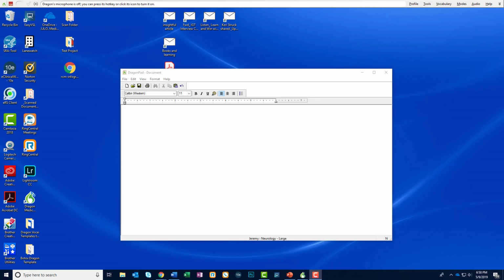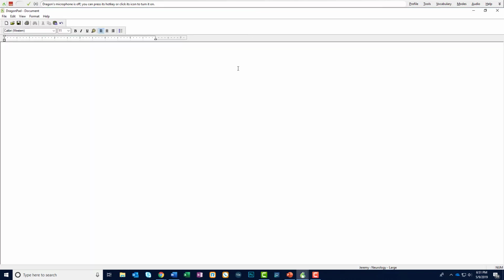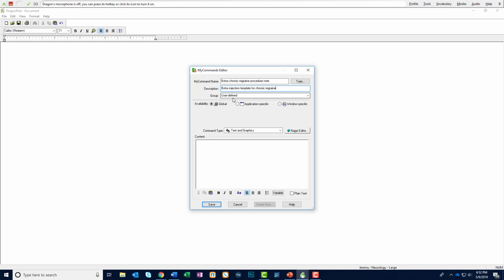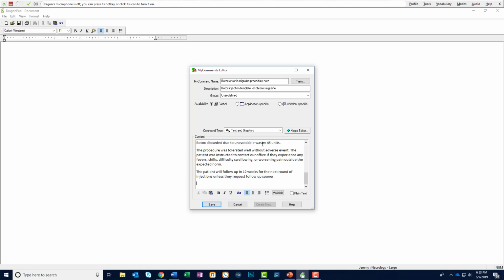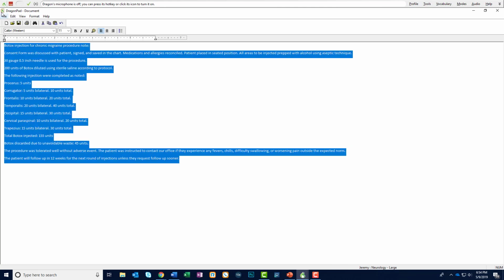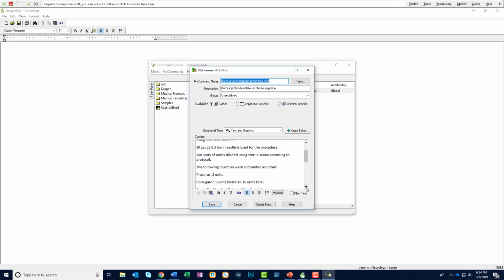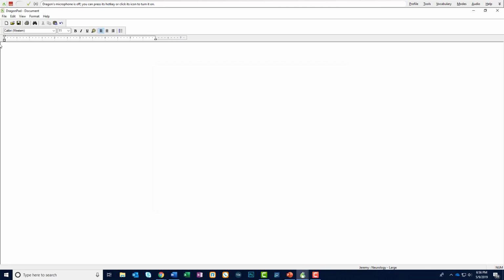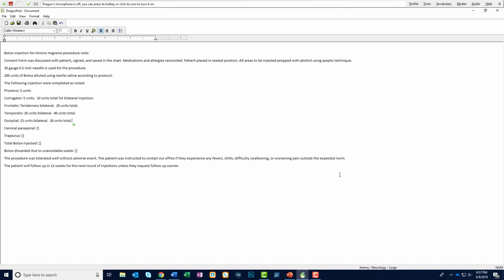How To Make Dragon Speech Recognition Voice Templates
Dragon Speech Recognition is a great tool for medical professionals. Here we show you how to create a voice activated templates that can help save you time when dictating procedure notes, normal exams, letters of medical necessity and many other forms of documentation.